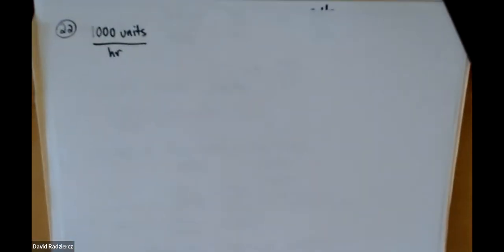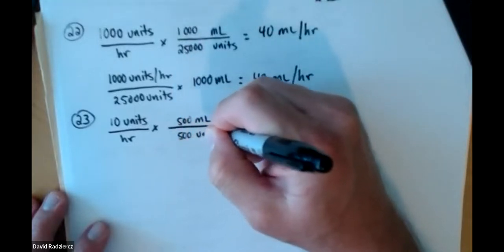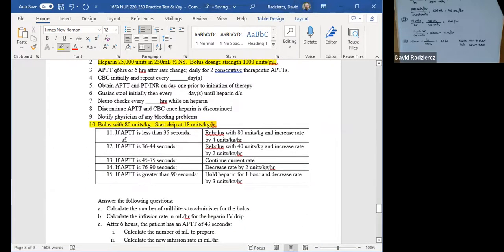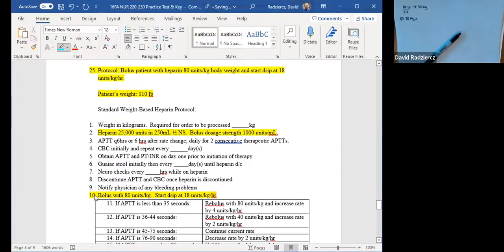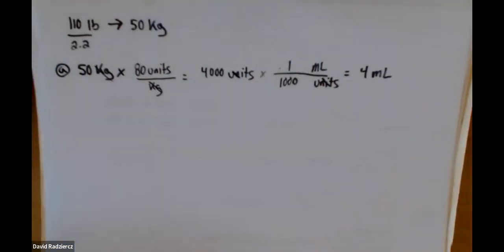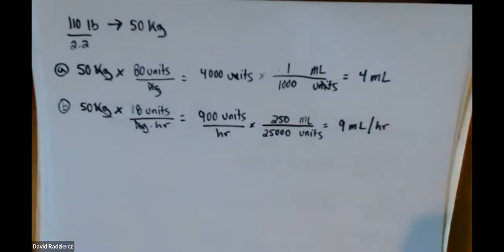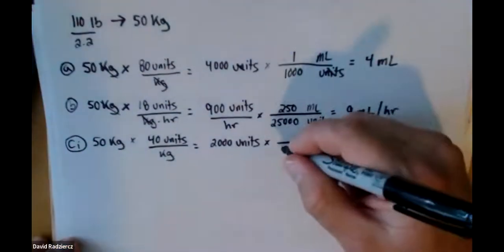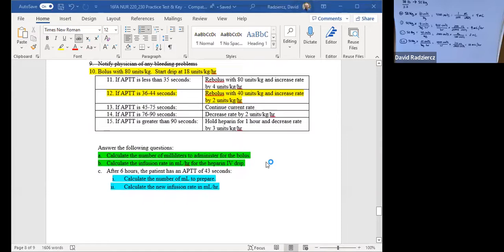NUR 220 230 Dosage Calc Review 2022 08 16 Part 2